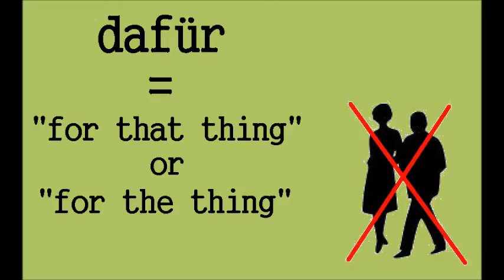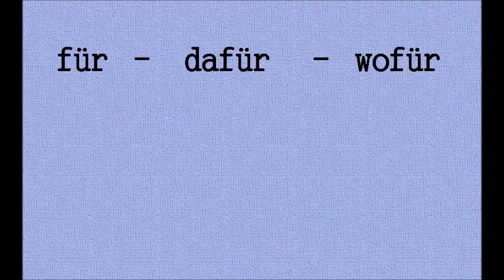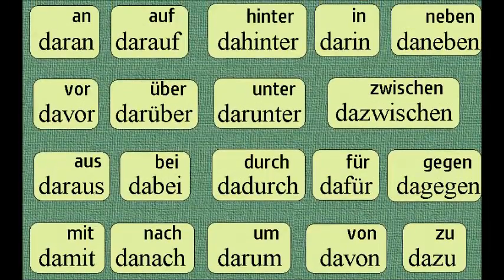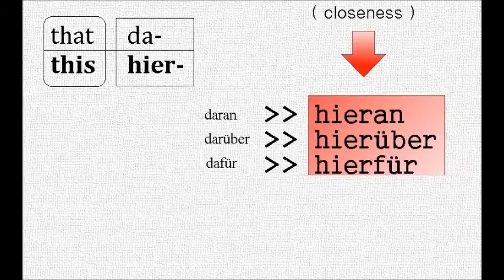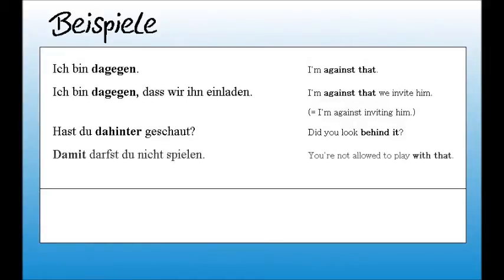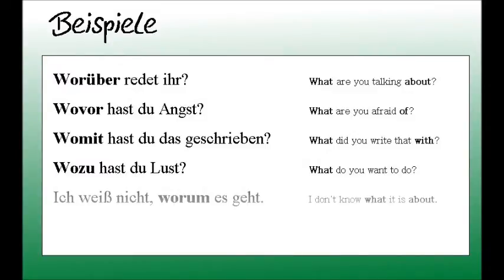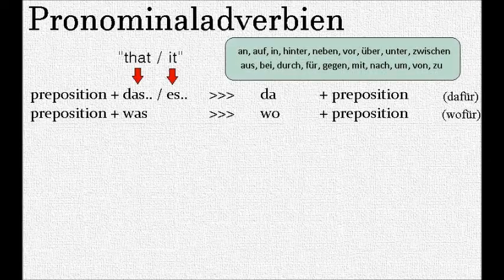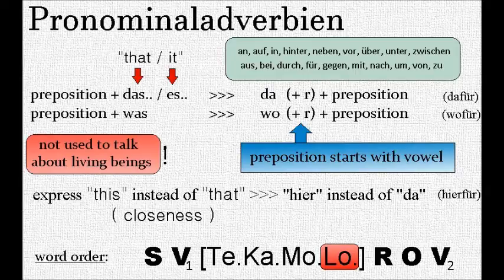VGGL 28) Pronominaladverbien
Verbalästhet's German Grammar Lecture 28) This video explains the Geramn pronominal adverbs which still exist in English here and there. They are mostly used to simplify the grammar when refering to things from different sentences.